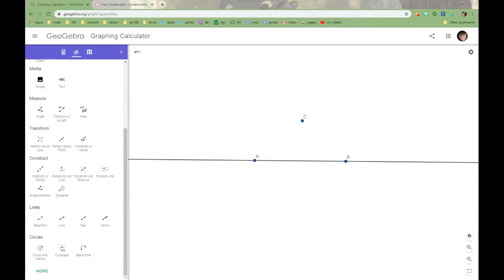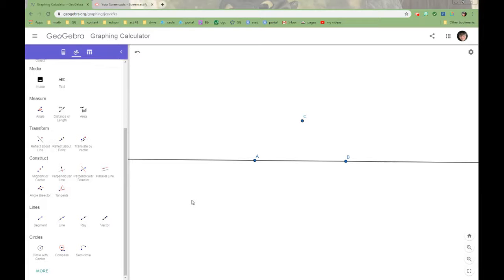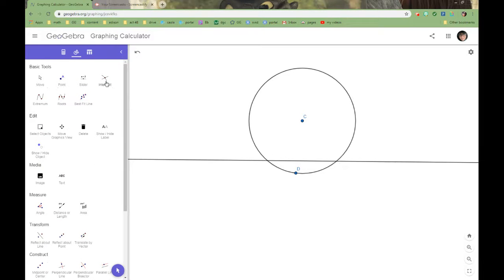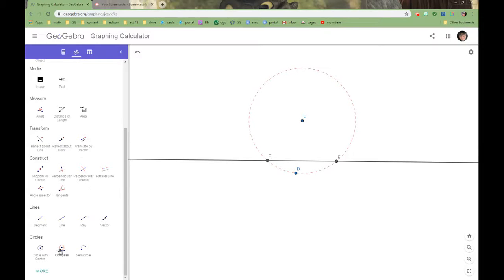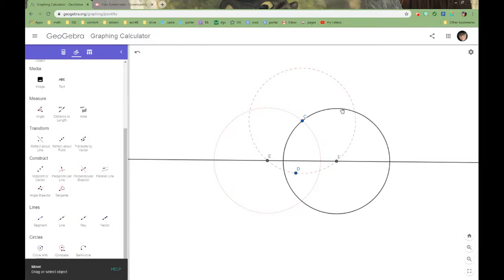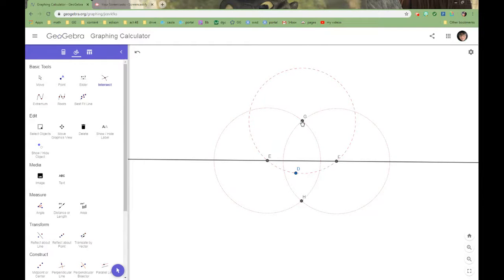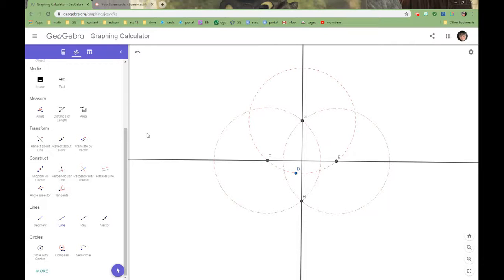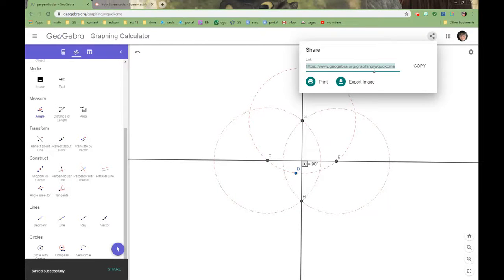GG perpendicular point not on a line